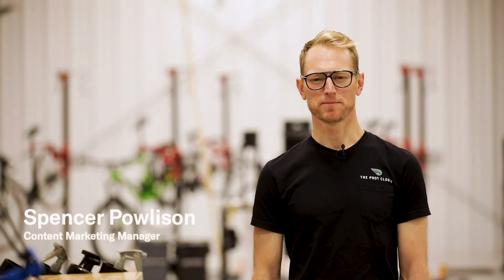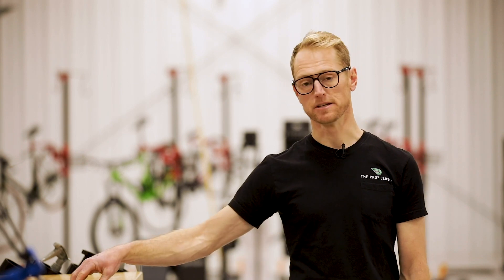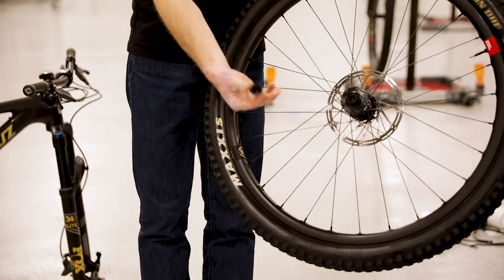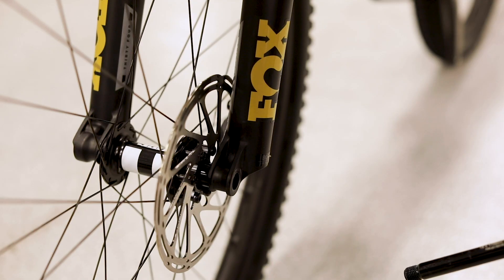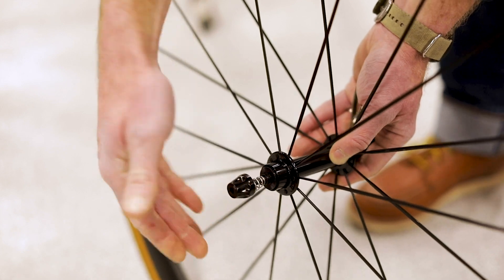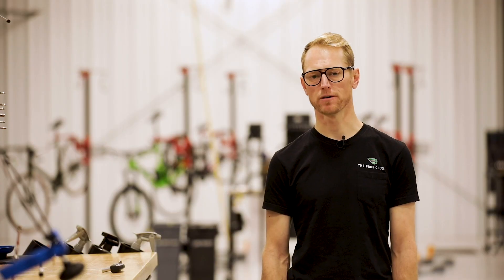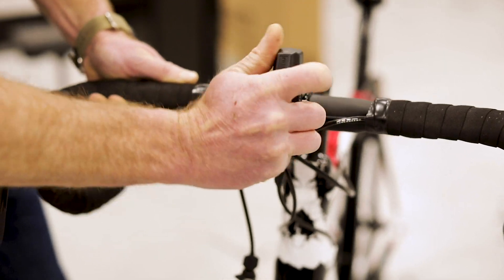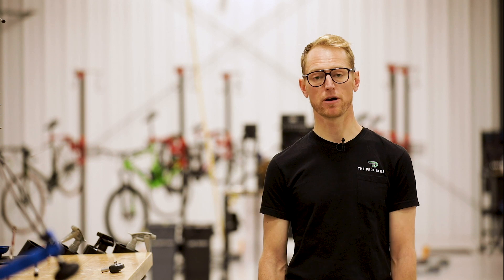How To Build Your TPC Bike in Three Easy Steps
The Pro's Closet's Certified Pre-Owned and new bikes are easy to assemble right out of the box. All you'll need is the torque wrench included with your bike and a few common Allen wrenches. Follow these simple instructions, and you'll be ready to ride in minutes!